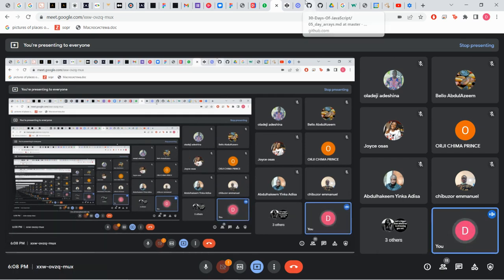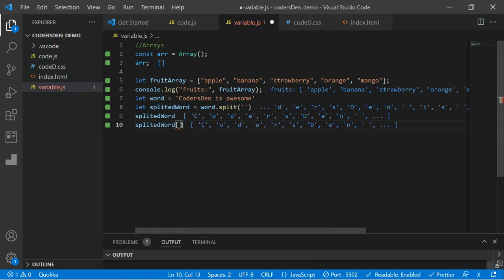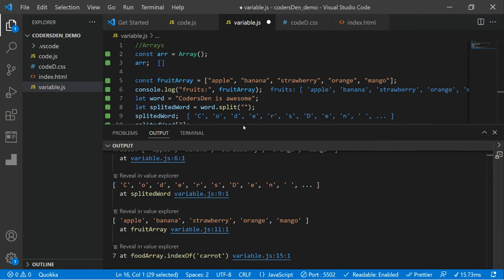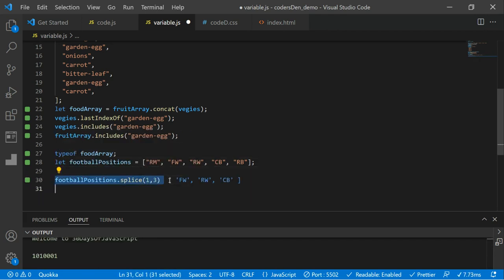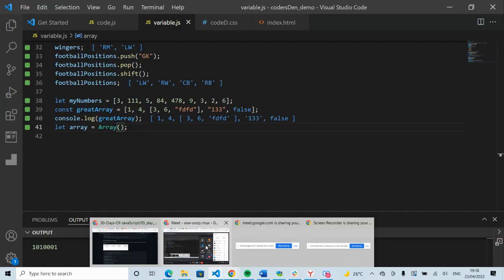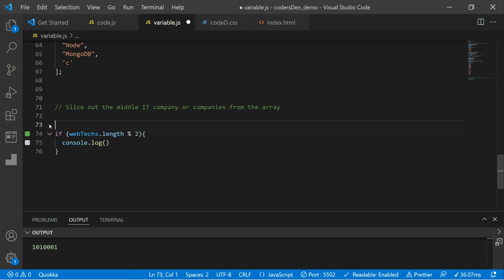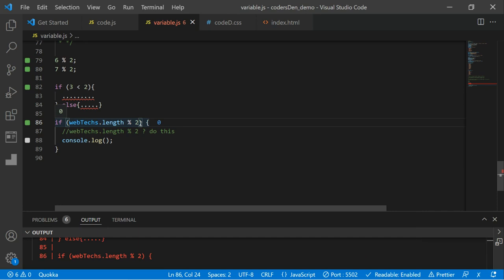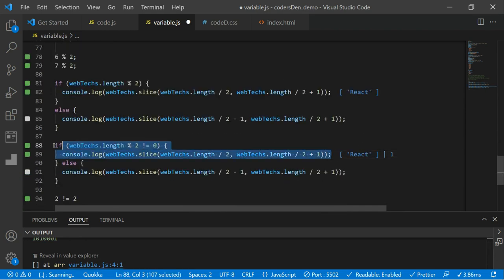Arrays (Intermediate class) - Week 5